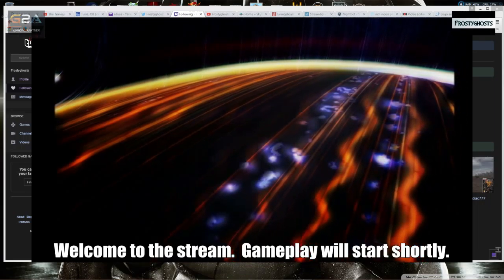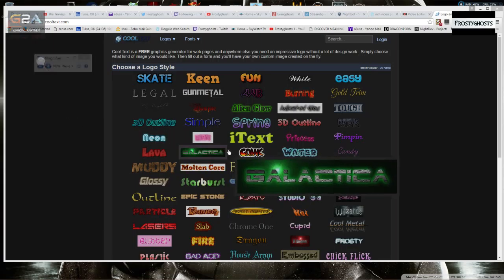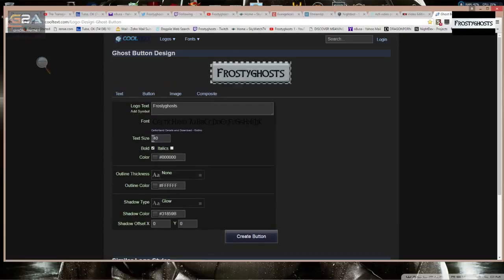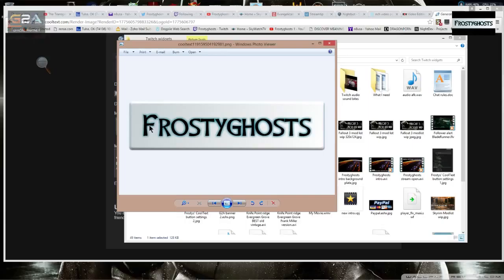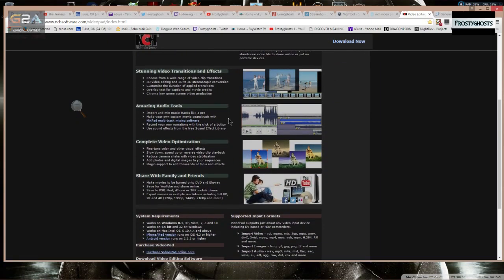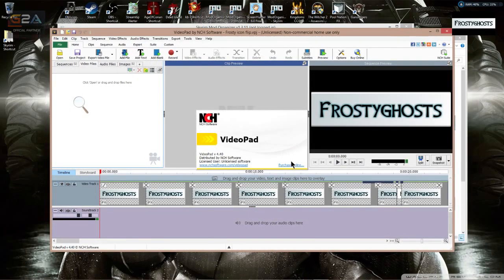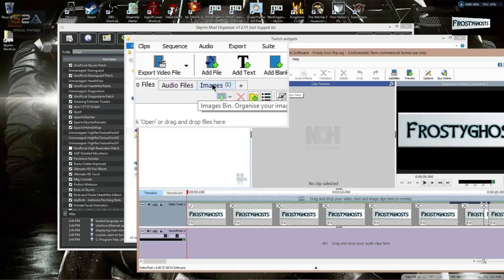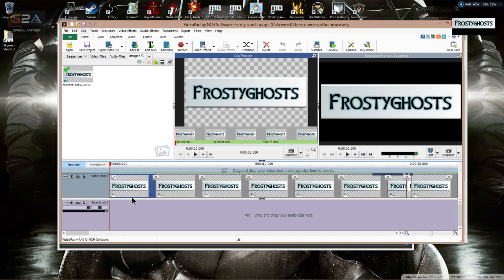spinning logo tutorial - Part 1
1:58 - Cooltext website
5:40 - Finished logo
6:22 - NCH Software website
9:20 - Videopad project file
10:43 - Videopad options - load in media sources
12:50 - Making the wequence